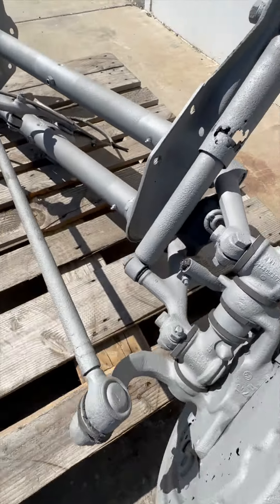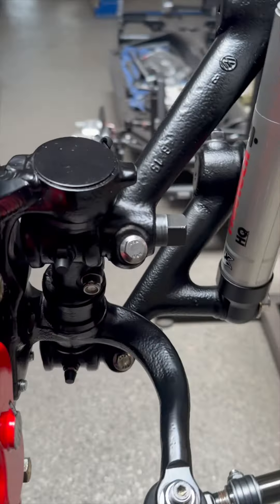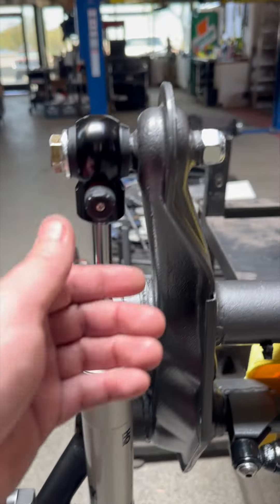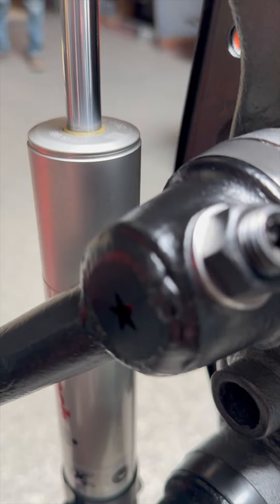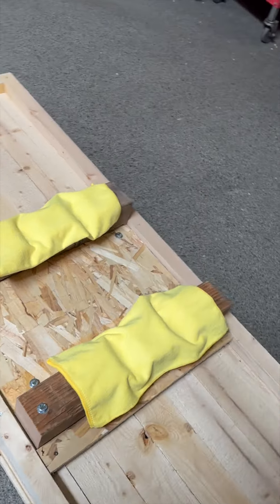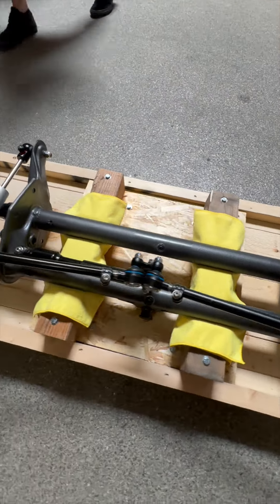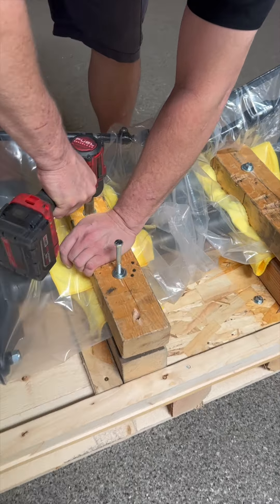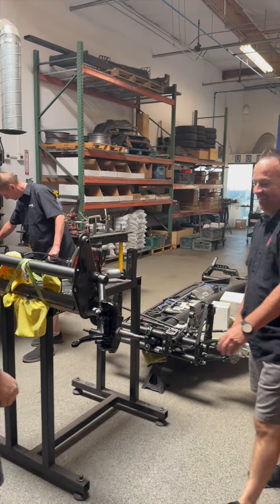Colombian Type 2 VW Kombi getting a NEW Front Axle Beam with Disc Brakes | Airkewld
🎥 - Video Details - The PRO's got commission to build a complete beam for a 1955 Type 2 Kombi Bus in Colombia. We rebuild a factory beam with new torsions, PRObuilt Flipped Spindles, Ridetech Shocks and our BAD Series Disc Brakes. The Ultimate Bolt in package that can be built to stock height or dropped 3.5".

What Classic VW Drive-Train Components are in this video?

📦 Shipping Globally 🌎 from Goodyear, Arizona of the USA 🇺🇸 daily.

On a path to World Class. | 90 Day Satisfaction Guarantee | Industry leading Customer Service